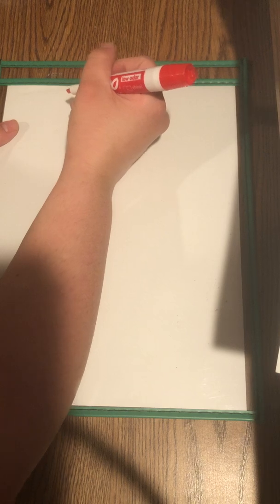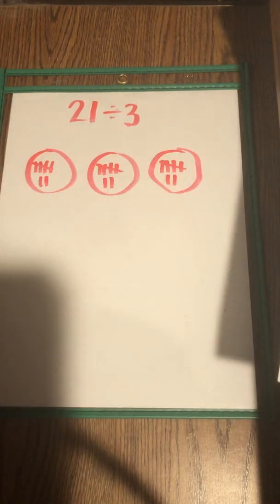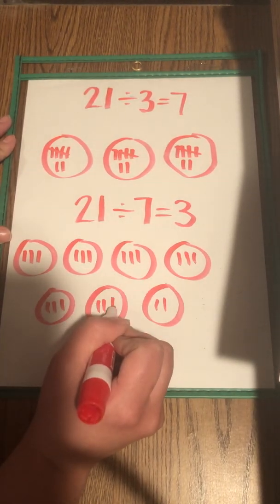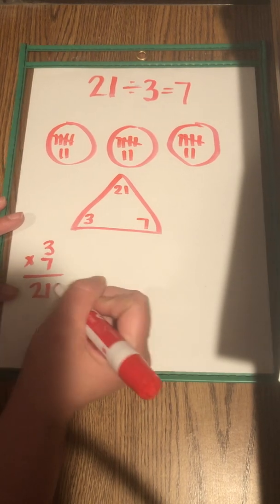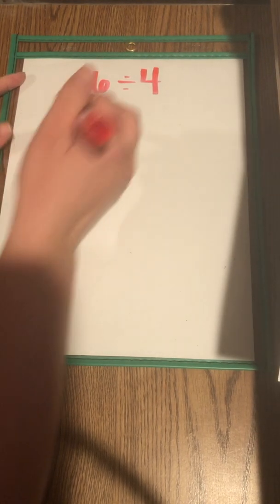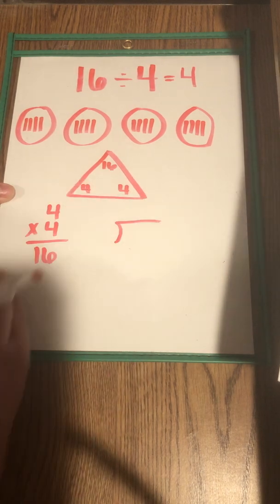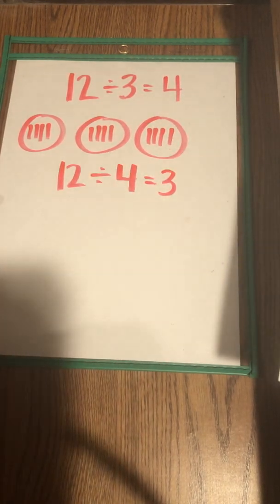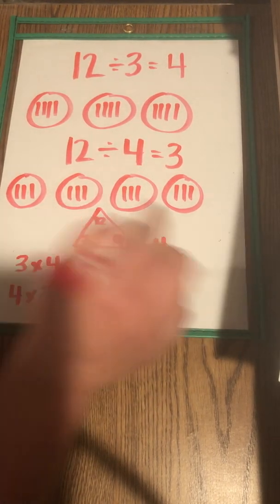4/1 - Fact Family (Multiplication/division) practice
Please watch this video for today's review lesson on fact families.